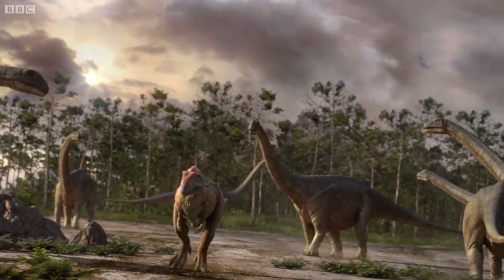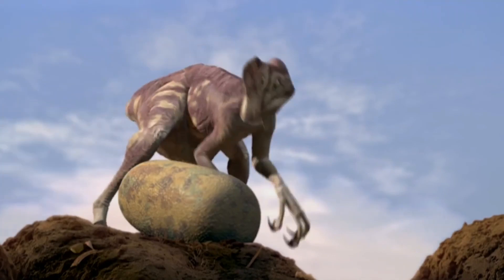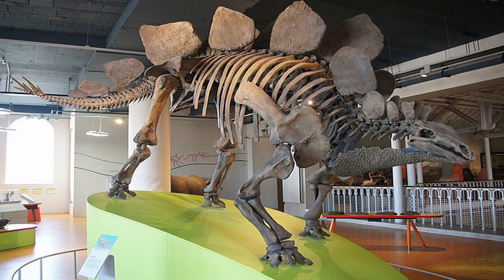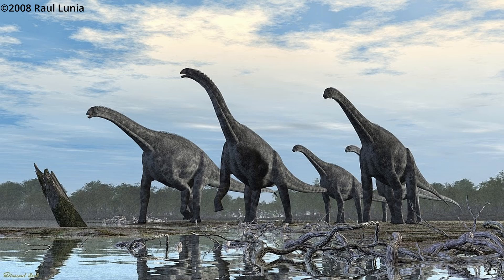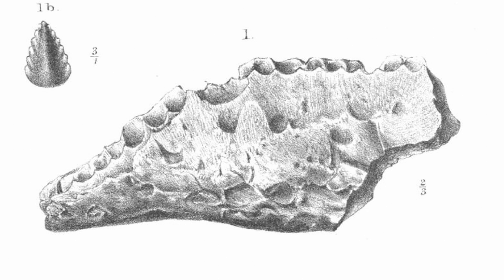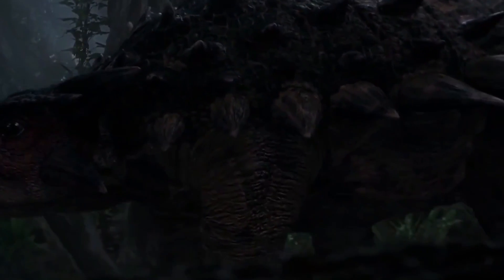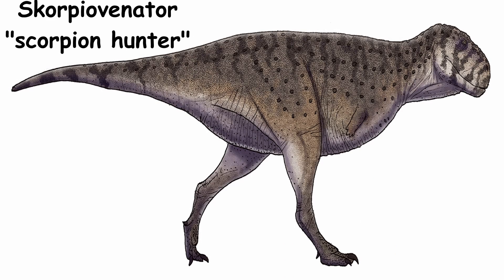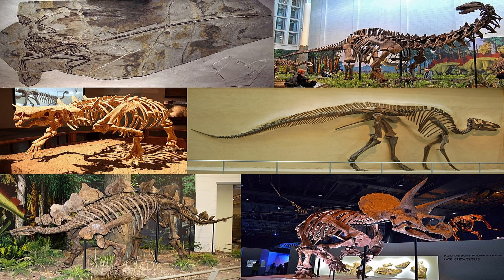Top 5 Most Inaccurate Dinosaur Names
At this point, most of us know that through the years we got a lot wrong about dinosaurs. The inaccuracies on their physical characteristics, as well as how they acted, has been showed routinely in paleo media. The T. Rex, Velociraptor, Spinosaurus, and many more have had their fair share of inaccuracies. However, what many people don't talk about, is the dinosaurs whose names are wrong, sometimes leading to some very amusing cases.